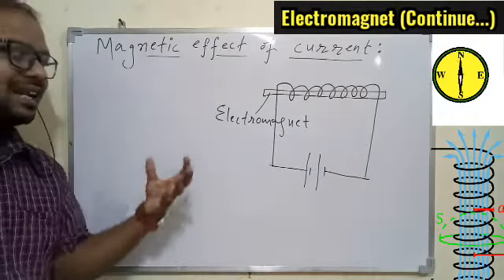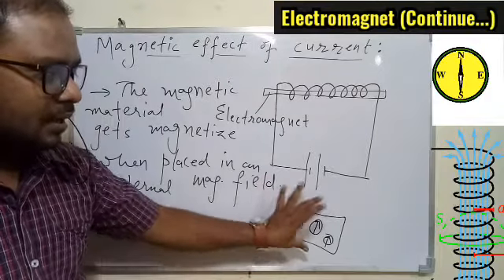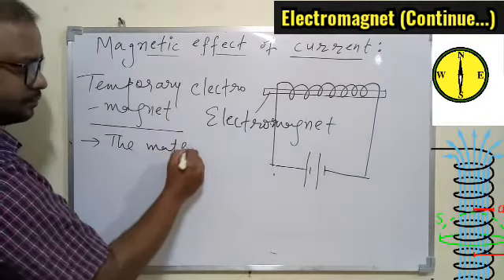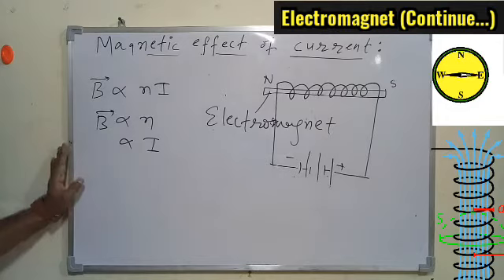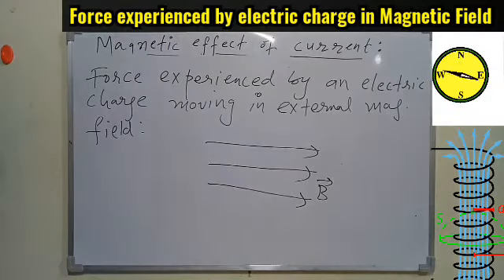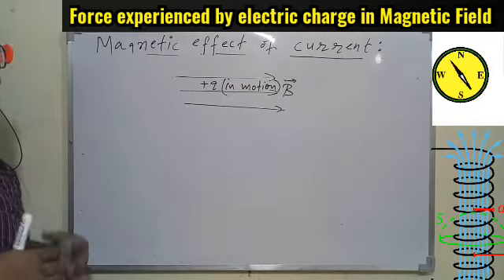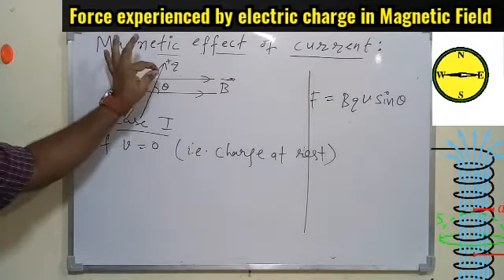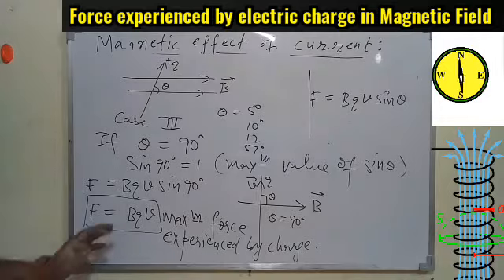Electromagnet and force experienced by charge in magnetic field Class 10 Physics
Concept of Electromagnet.
Force experienced by charge in external magnetic field.
Magnetic effect of current class 10